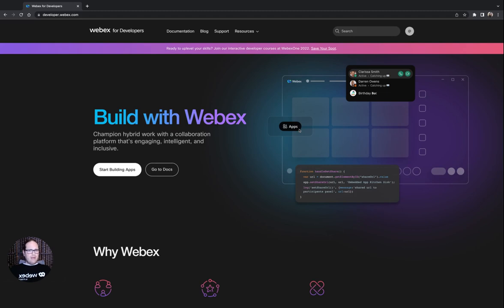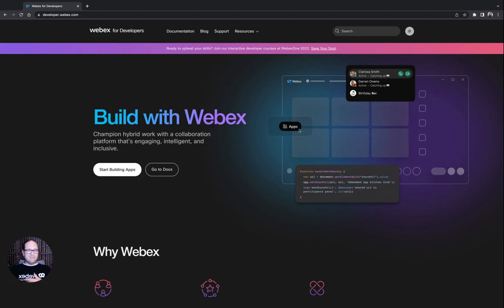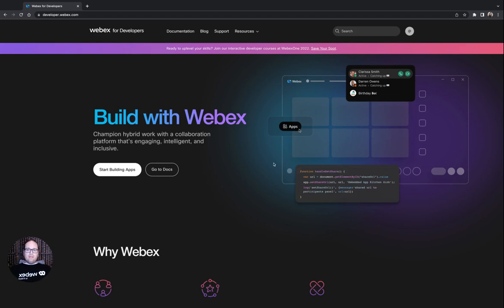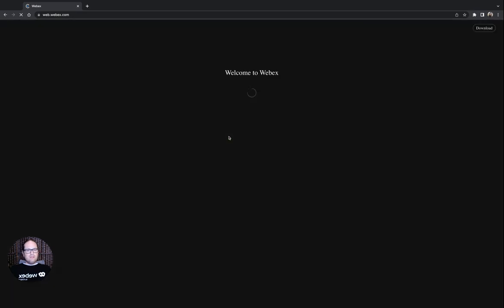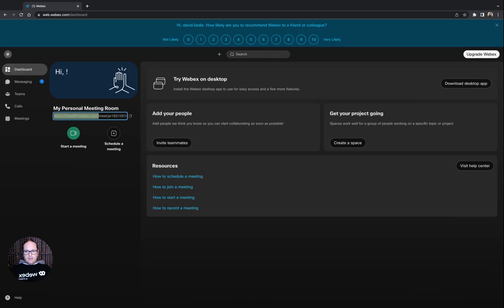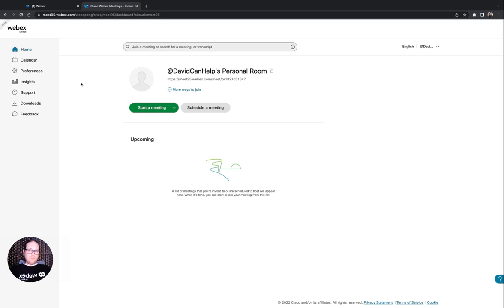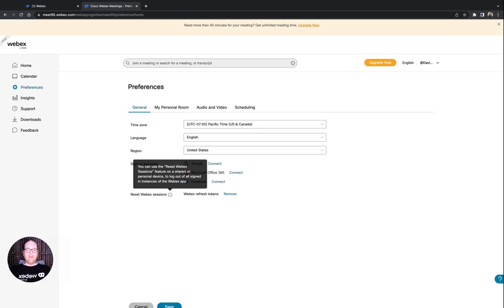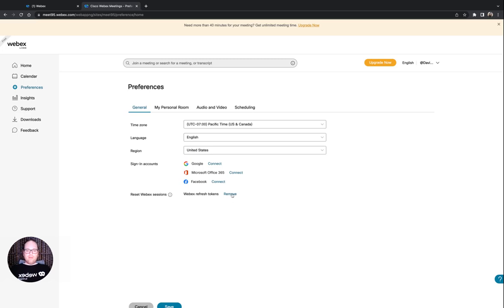Delete Refresh Tokens for your Own User Account